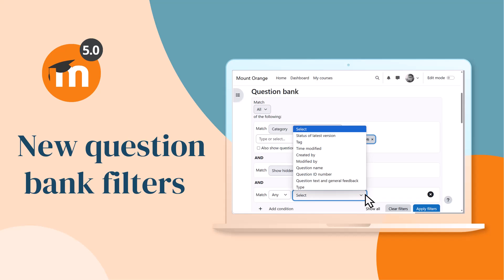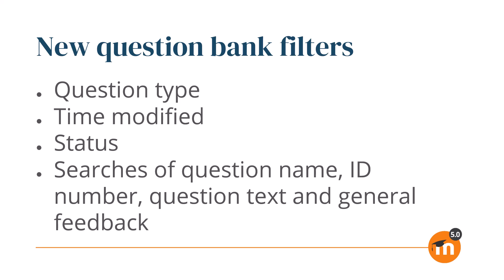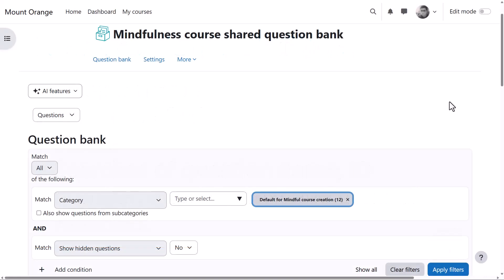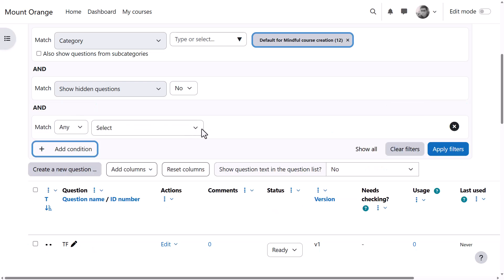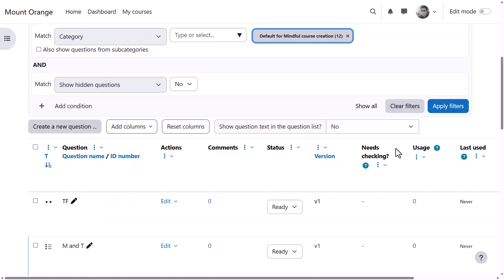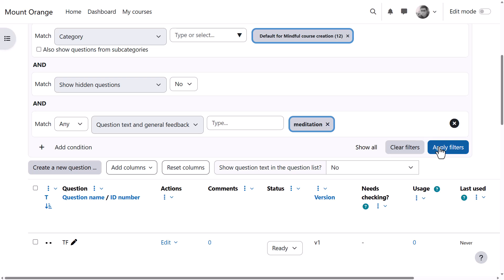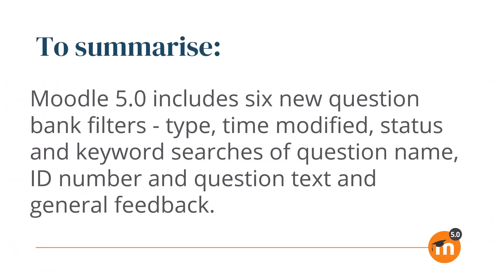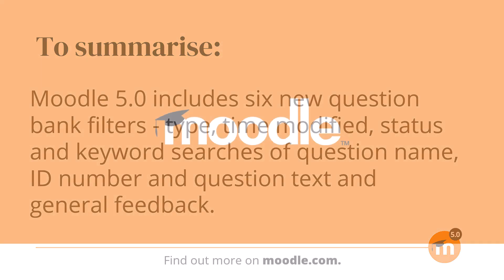New question bank filters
New question bank filters in Moodle LMS 5.0